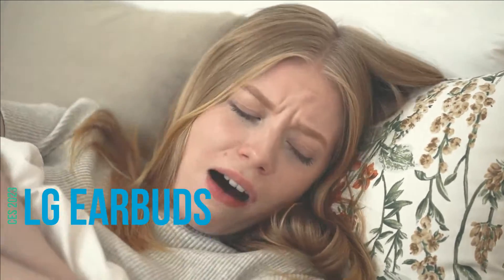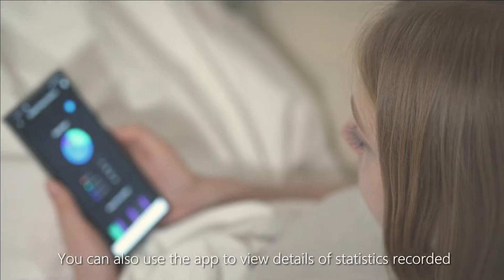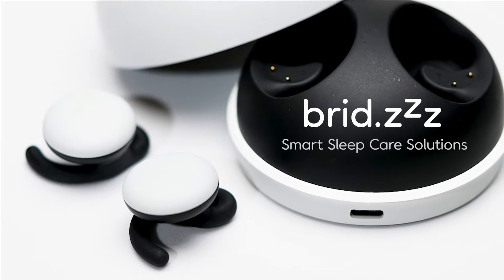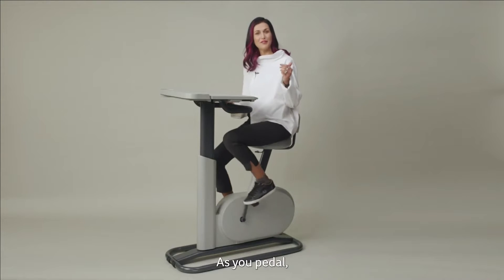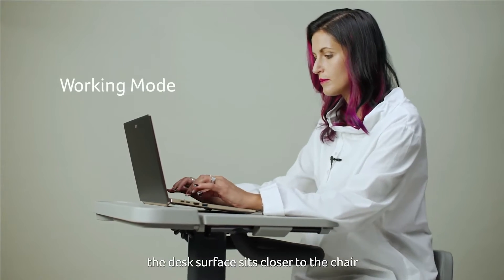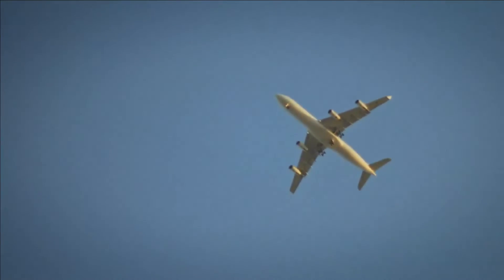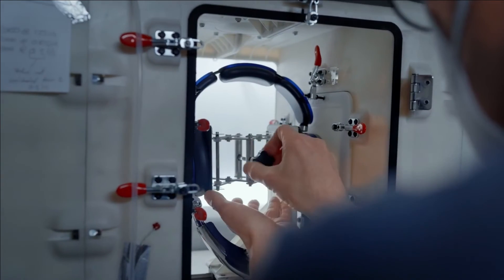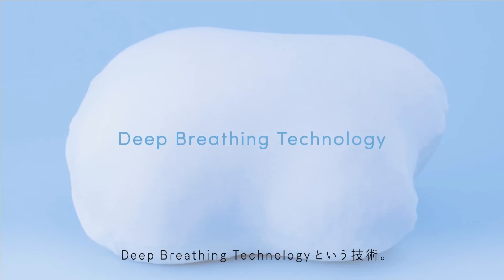Most Innovative health & fitness gadgets from CES 2023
CES is all the rage this year. Check the latest and greatest healthcare and fitness gadgets from the biggest and most influential consumer electronics show in the world.